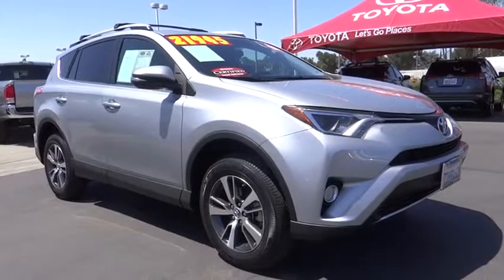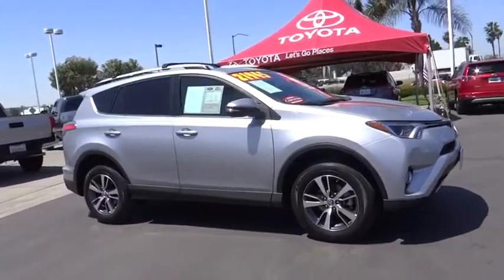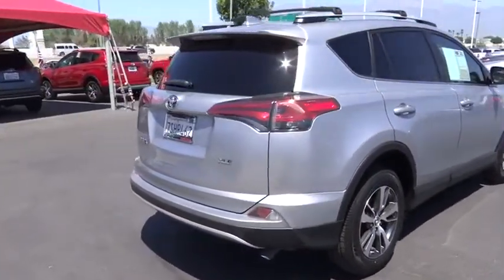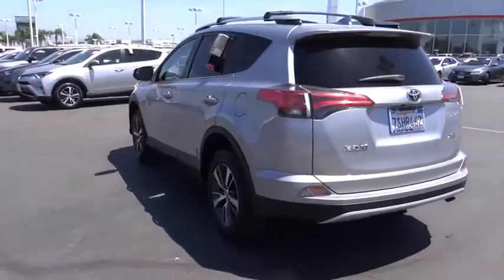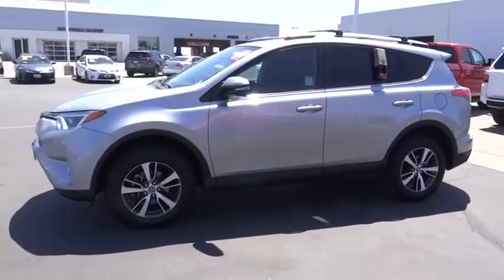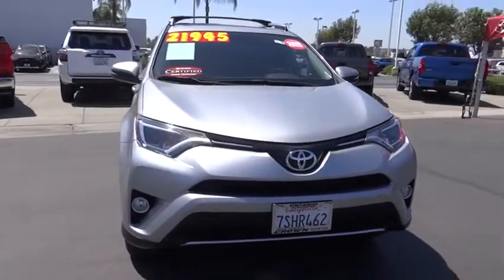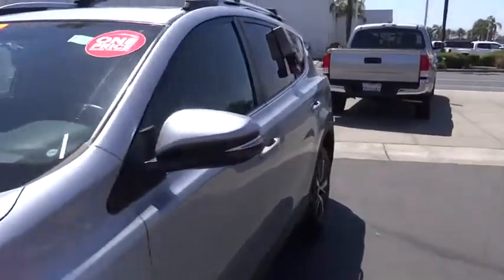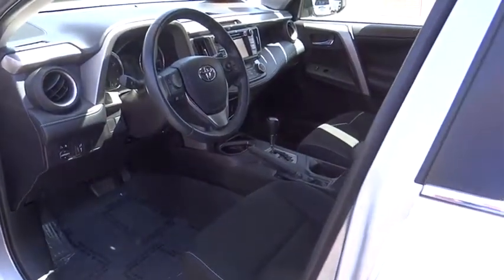2016 Toyota RAV4 used, Ontario, Corona, Riverside, Chino, Upland, Fontana, CA 2083325P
2016 Toyota RAV4

Crown Toyota
1201 Kettering Drive